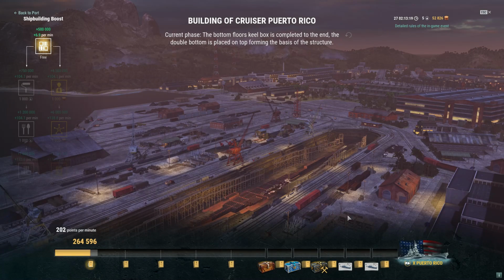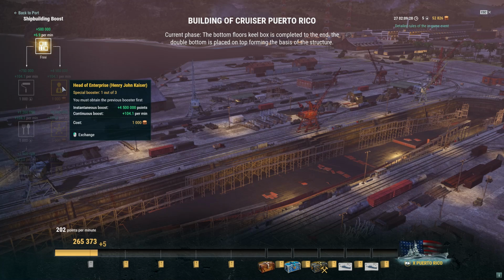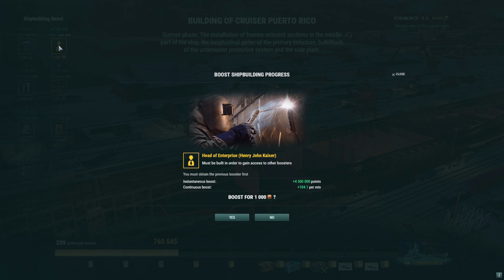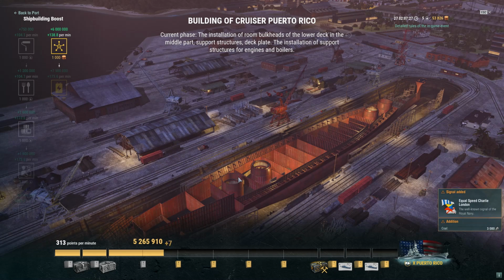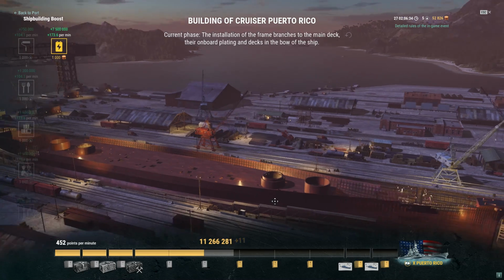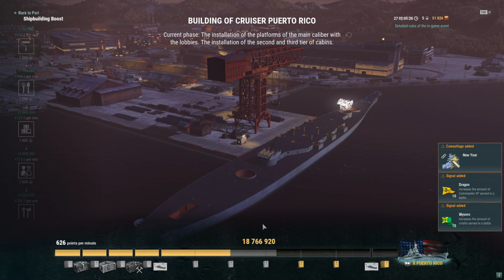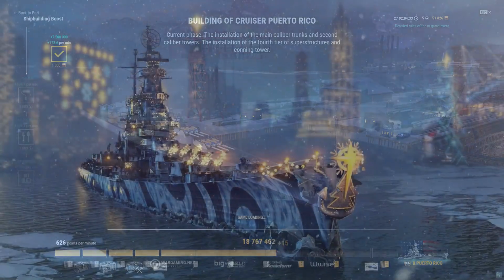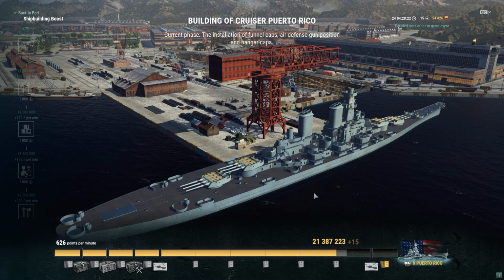World of Warships - Dockyard Dandy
The Dockyard Dandy was navy slang for the "Navy News" newspaper, and since this is news about a Navy and it takes place inside a dockyard, it seemed reasonably appropriate.

Merchandise!